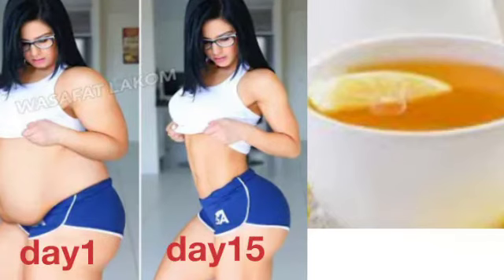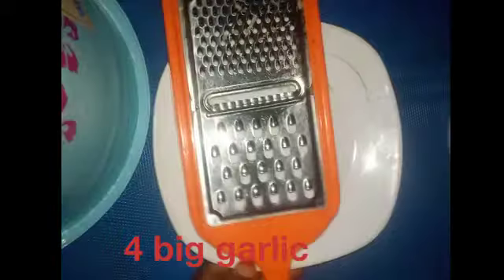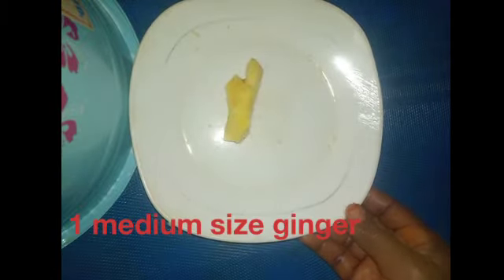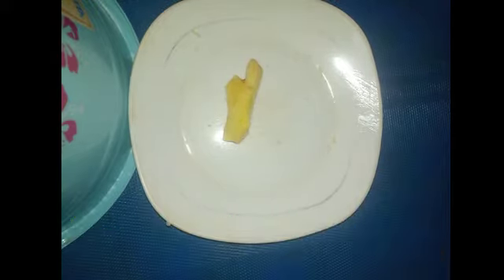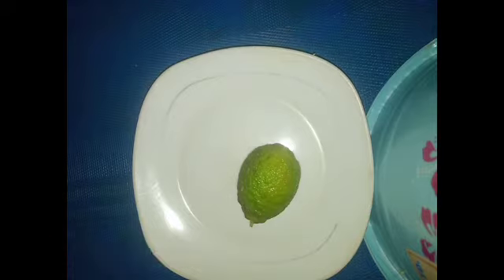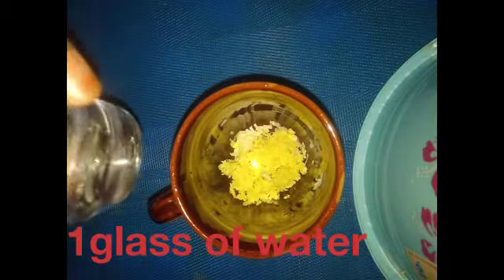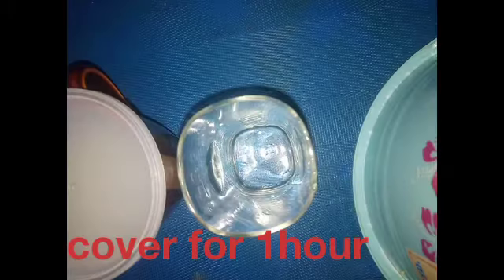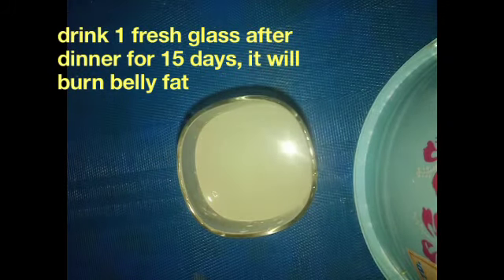How to lose belly fat in 15 days with this drink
how to lose belly fat in just 15 days with this special drink, it is a do it yourself home remedy drink that will burn belly fat very fast. This drink will burn belly fat accumulated for years.